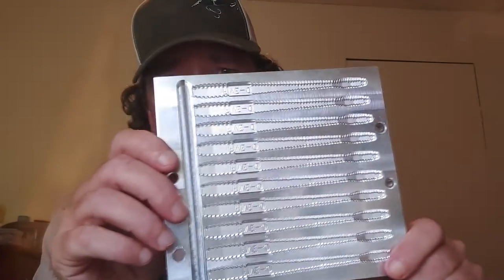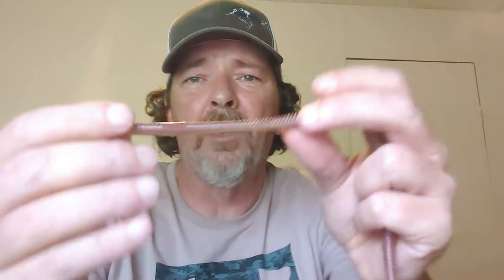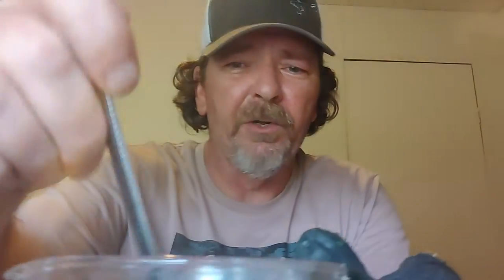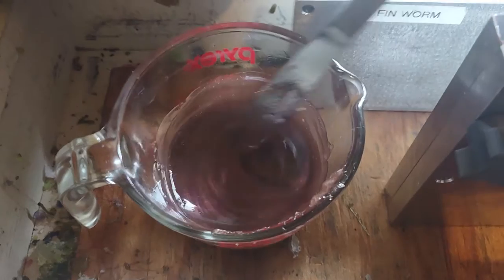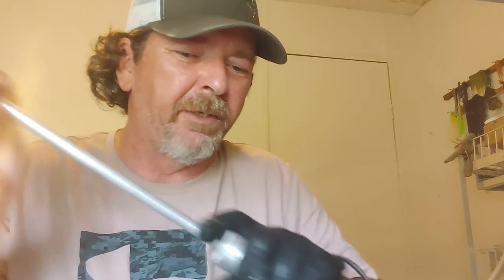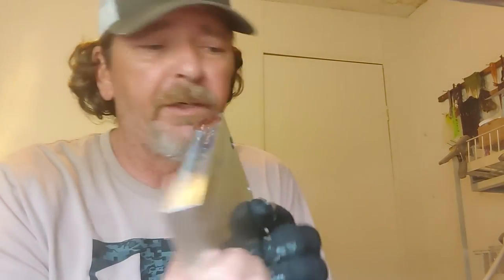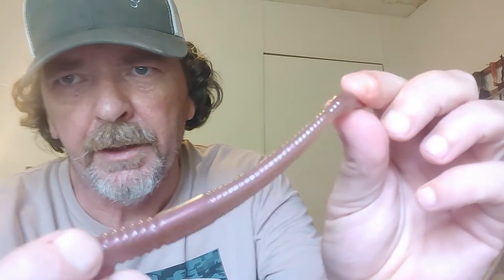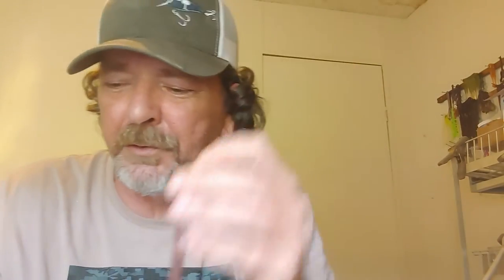Making an earthworm color in finesse worms. Great BASS color and very natural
Using MF colorants to make a natural earthworm color. Injecting into finesse worm molds by Driven CNC. Makee an awesome natural earthworm color just adding a couple other colors to get the exact color we want. Listed below is the recipe I used

1 cup of plastisol
MF Red Earthworm-40 drops
MF Brown-8 drops
MF Black-2 drops

That's all that is needed to make this beautiful color